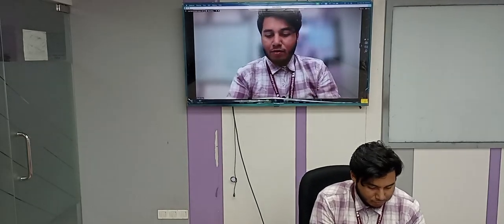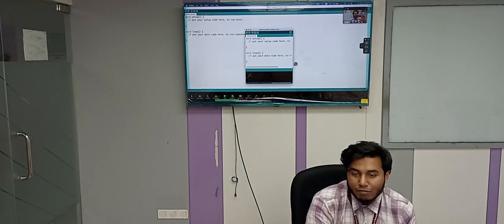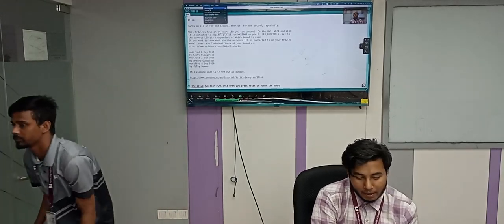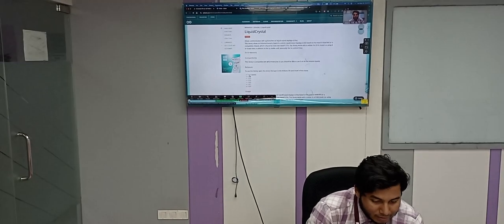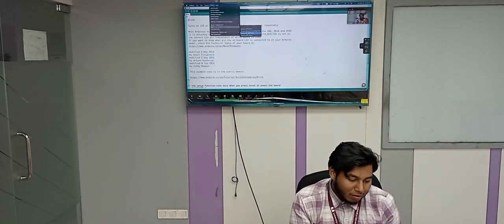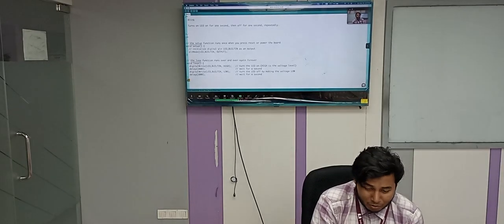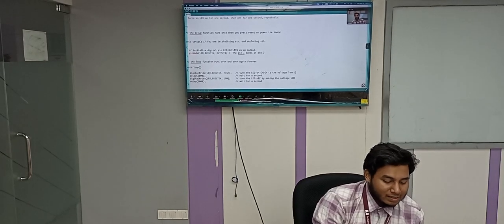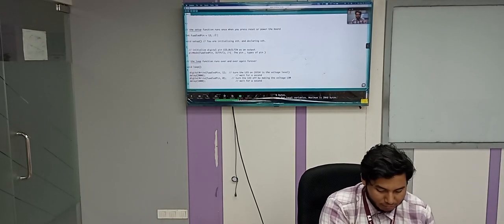Microprocessor and Interfacing | LAB-3 | EEE | Fuad | University of Scholars